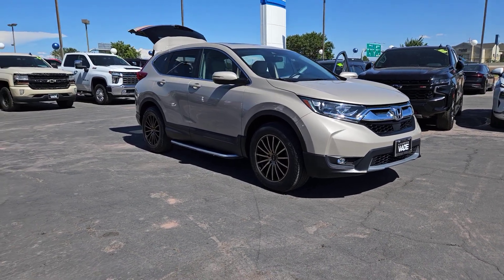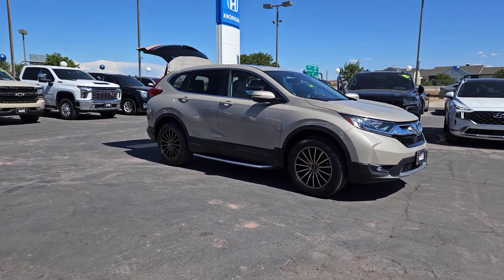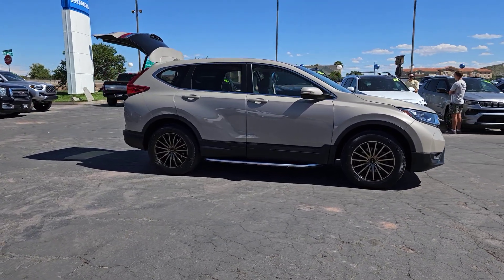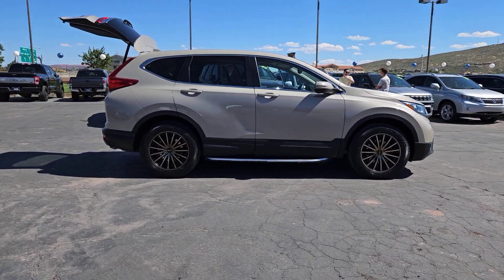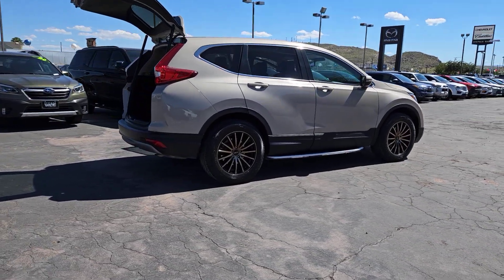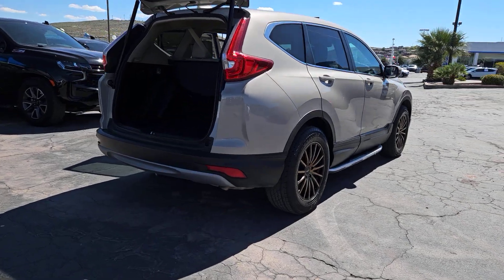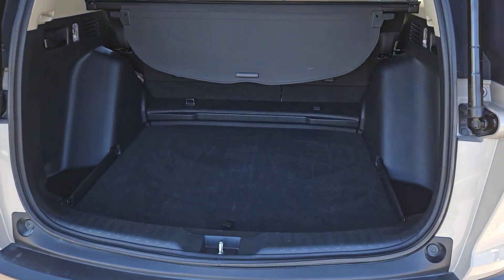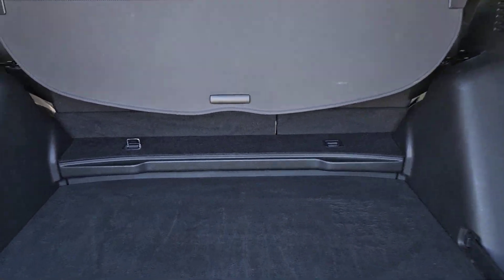2018 Honda CR-V St. George, Washington City, Santa Clara, Ivins, Hurricane 5109380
Sandstorm Metallic Used 2018 Honda CR-V EX-L available in 1630 Auto Mall Dr., St. George, UTAH at Stephen Wade Honda Mazda. Servicing the St. George, Washington City, Santa Clara, Ivins, Hurricane, UT. area.

Stephen Wade Honda Mazda
1630 Auto Mall Dr

AWD.27/33 City/Highway MPGOdometer is 14350 miles below market average!At Stephen Wade Honda/Mazda we are changing and evolving with the auto industry so we dont get left behind! Our customer needs comes first We pay more for Trades! By doing more to insure we offer the most mechanically sound pre-owned vehicles with recommended maintenance that is up to date. By also using advanced software to shop the automotive marketplace nationwide every day. This allows us to competitively offer you the best value you can find anywhere. Contact our knowledgeable sales team at Stephen Wade Honda/Mazda for a priority test drive or for any information that would be helpful: You may also Contact one of our knowlegable Internet sales team member with any questions you may have. ***SWAG PRICE*** Online Prices Only Available Upon Customer Request and Employees Former Employees and Friends Family Vendors of Stephen Wade Dealers and Wholesalers may not Qualify for Online Pricing. ***SWAG PRICE*** includes a Stephen Wade Auto Group (SWAG) Savings and is valid ONLY with Dealer Arranged 100% Financing with either Credit Unions or Banks. All offers are subject to change at any time. Inventory shown here is updated every 24 hours.Awards:* 2018 KBB.com 10 Most Awarded Brands * 2018 KBB.com Brand Image AwardsKelley Blue Book Brand Image Awards are based on the Brand Watch(tm) study from Kelley Blue Book Market Intelligence. Award calculated among non-luxury shoppers. Kelley Blue Book is a registered trademark of Kelley Blue Book Co. Inc.To see more quality vehicles like this one right here just or dial .